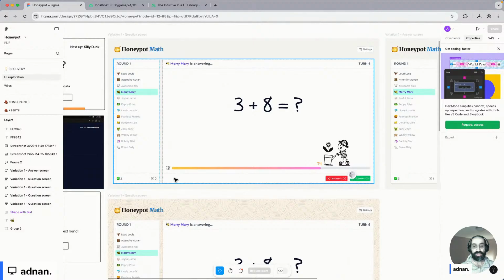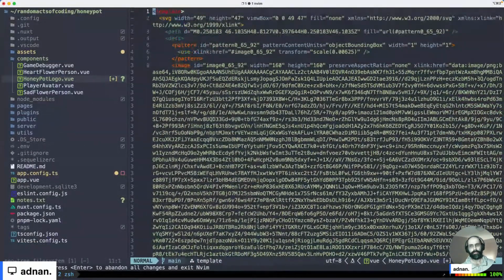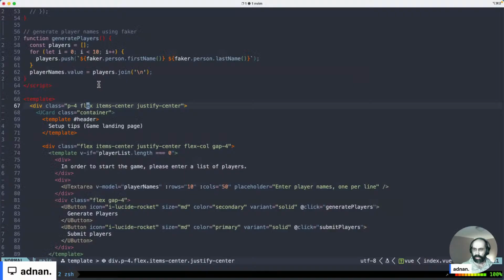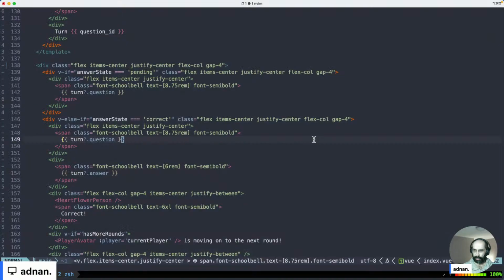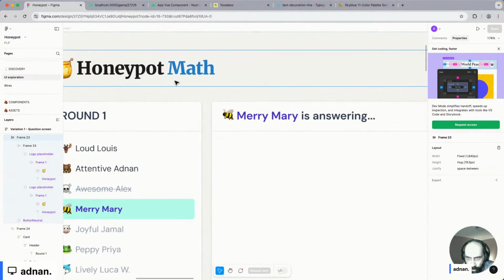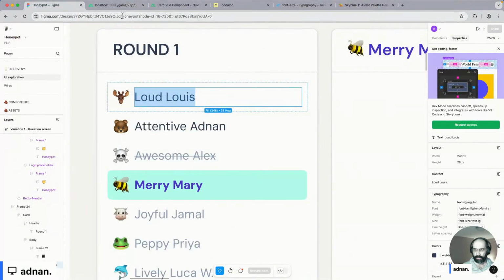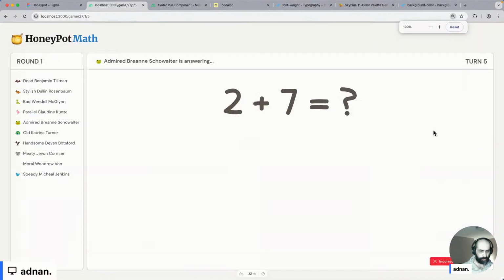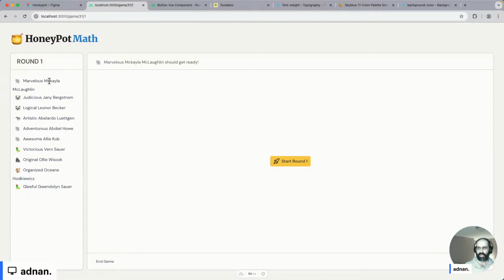Coding More Design Changes - in-between - Product like it’s Friday 🎉🚀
Adnan's goal today: try and implement more of the design updates that Mary made.